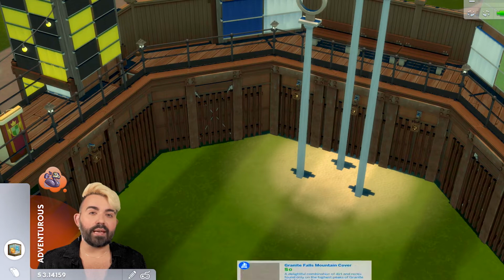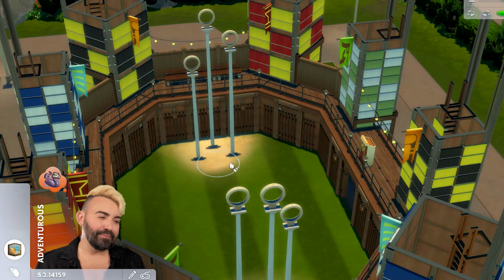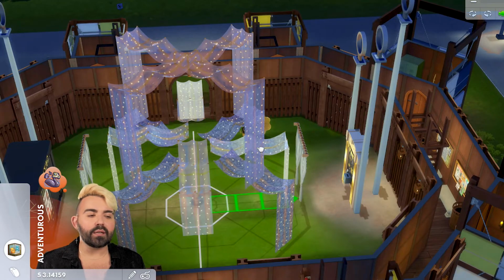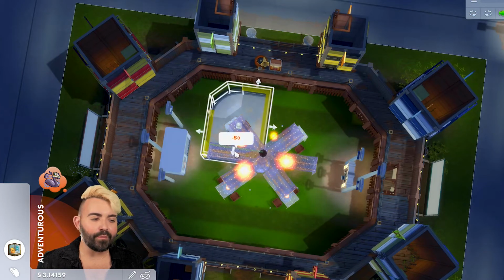Building a Quidditch Auditorium in The Sims 4 (NoCC, NoMods)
⋆✦✷ ☞ Catch the Golden Snitch at Hogwarts legendary Quidditch Field, now available in The Sims 4.☜ ✷✦⋆

This build includes all four sub-venue types - Auditorium, Career Day, Formal Dance, and Graduation. On Career Day, you can witness the perils of being a Herbologist, learn about what it takes to be a Wandmaker, or visit the magic realm for your first time. (It's a teen's rite of passage! Totally safe to go alone, right?)

Download via The Sims 4 Gallery.

The Sims 4 Gallery: patrickcreates